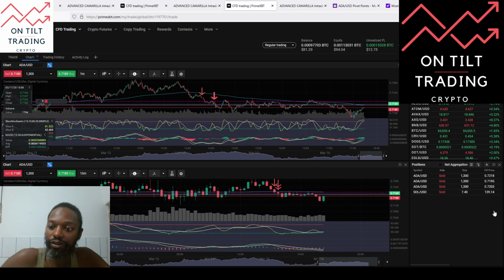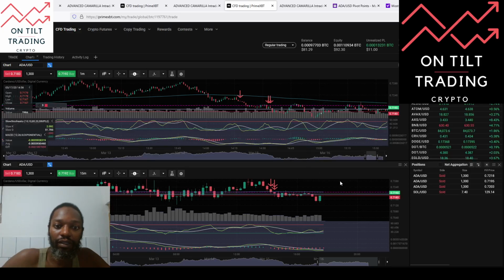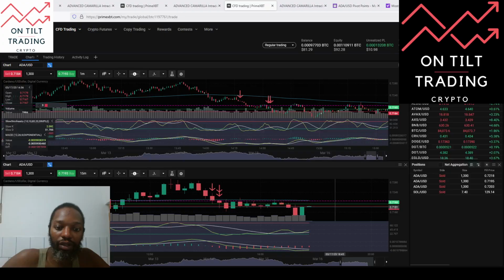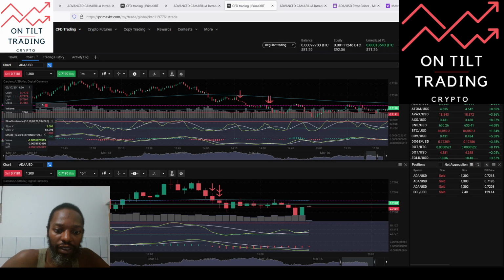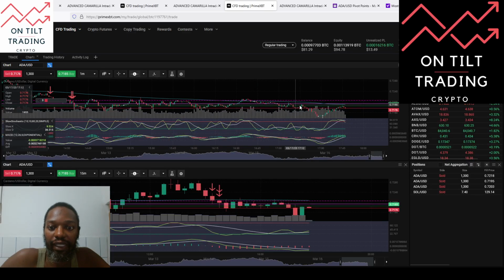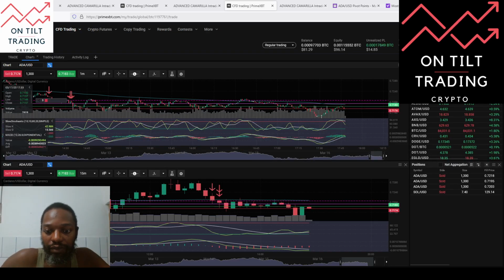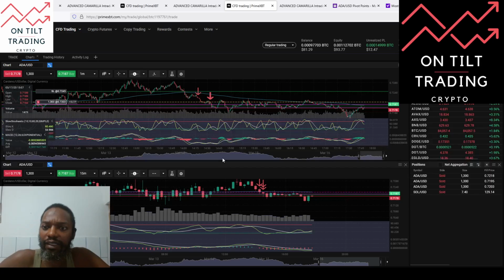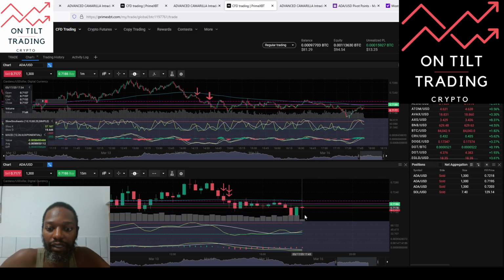Discovering the MOST Effective Crypto Trading Strategy